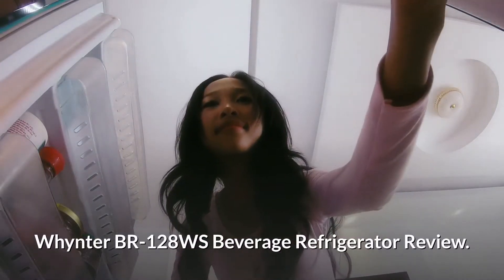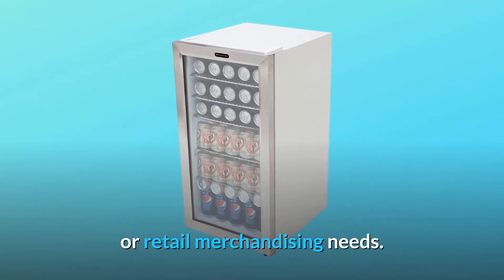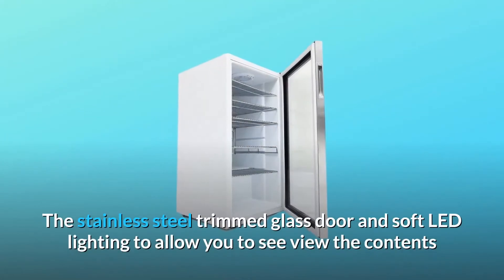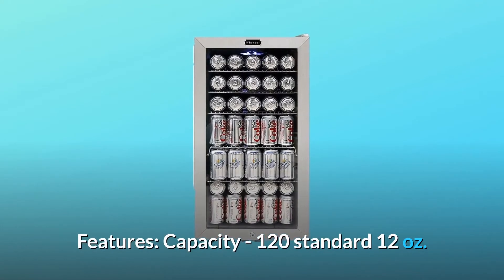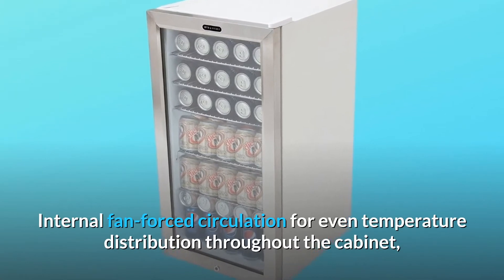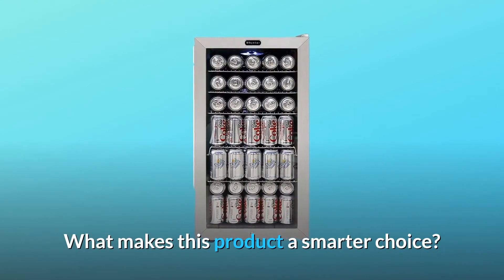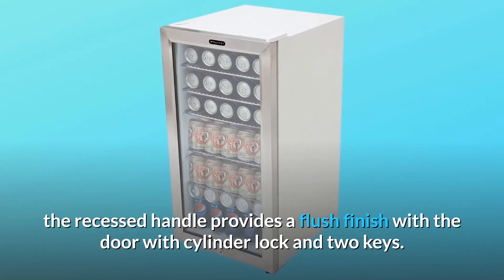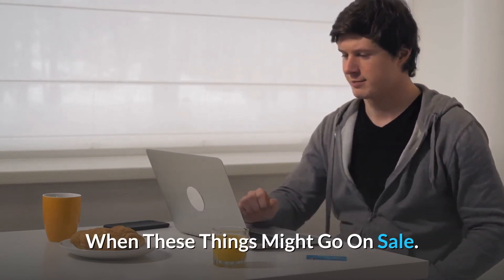Whynter BR-128WS Beverage Refrigerator Review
Check Amazon's latest price (These things might go on Sale)

Whynter BR-128WS Beverage Refrigerator - review of whynter br 128ws beverage refrigerator. the whynter 120 can beverage refrigerator / cooler offers a compact and powerful cooling solution ideal for your entertaining or retail merchandising needs.
whynter br-128ws beverage refrigerator with lock 120 12oz cans stainless steel & white-review. this whynter 120 can stainless steel beverage refrigerator is the ideal choice for compact and efficient beverage display and refrigeration.
br-128ws whynter beverage refrigerator with lock. whynter br 128ws beverage refrigerator with lock. newair mini fridge beverage cooler and refrigerator: cools down to a chilly 34 degrees fahrenheit lower than other beverage coolers ensuring your beverages are perfectly frosty..

Whynter Beverage Refrigerator - whynter beverage refrigerator with internal fan - stainless steel 120 can capacity br-130sb.
unlike many budget beverage refrigerators  the whynter 120 can stainless steel beverage refrigerator utilizes premium features and design to provide a sleek showcase that will be centerpiece of any space.

BR-128WS Refrigerator - review of whynter br 128ws beverage refrigerator.
take a look at whynter br-128ws beverage refrigerator.
whynter br-128ws lock, 120 can capacity, stainless steel beverage refrigerator, white.
 the whynter 120 can stainless steel beverage refrigerator is equipped with a lock to keep your beverages safe and secure.

This Whynter 120 Can Stainless Steel Beverage Refrigerator is the ideal decision for minimized and effective drink show and refrigeration. It offers a minimal and incredible cooling arrangement ideal for your engaging or retail promoting needs. Dissimilar to many spending drink coolers, the Whynter 120 Can Stainless Steel Beverage Refrigerator uses premium highlights and configuration to give a smooth exhibit that will be focal point of any space. With its amazing blower and inside air-cooled framework, this drink cooler makes an equally cooled space guaranteeing predictable temperatures all through the refreshment fridge. The treated steel managed glass entryway and delicate LED lighting permits you to see the substance while keeping up inward temperatures and expanding energy effectiveness. The Whynter 120 Can Stainless Steel Beverage Refrigerator is outfitted with a lock to keep your refreshments free from any and all harm. The entryway swing course is reversible for customization to your particular prerequisites. Highlights: Capacity - 120 standard 12 oz. can; Stainless steel managed glass entryway with smooth white bureau, Recessed handle furnishes a flush get done with the entryway, Mechanical temperature control with temperature range from high 30ºF - mid 60ºF, Soft inside LED lighting with on/off switch, Reversible entryway, Freestanding arrangement, Powerful blower cooling, Internal fan-constrained course for even temperature appropriation all through the bureau, Cylinder lock and two keys, 5 slide-out wire racks, Top rack - 15 can limit, Second rack - 15 can limit, Third rack - 15 can limit, Fourth rack - 25 can limit, Fifth rack - 25 can limit, Bottom door 25 can limit, Voltage: 115V/60Hz.

Number 1. Measures: 18.5" Long x 17" Wide x 33" High.

Number 2. Limit: 120 standard 12 oz. jars.

Number 3. Tempered steel managed glass entryway with smooth white bureau, recessed handle furnishes a flush get done with the entryway with chamber lock and two keys.

Searches related to Whynter BR-128WS Beverage Refrigerator Review

Whynter BR-128WS Beverage Refrigerator
Whynter BR-128WS
BR-128WS Beverage Refrigerator
Whynter Beverage Refrigerator
Whynter BR-128WS Refrigerator
BR-128WS Refrigerator